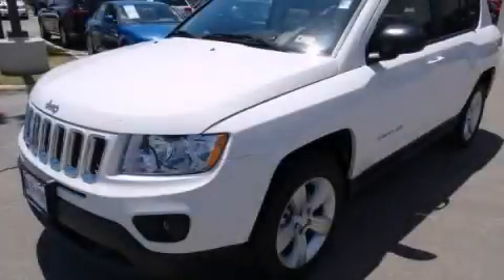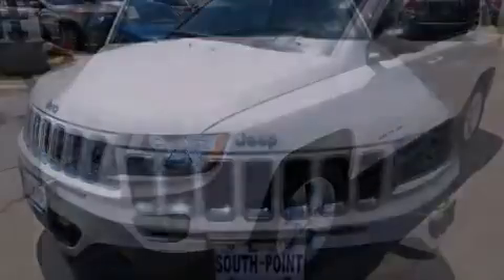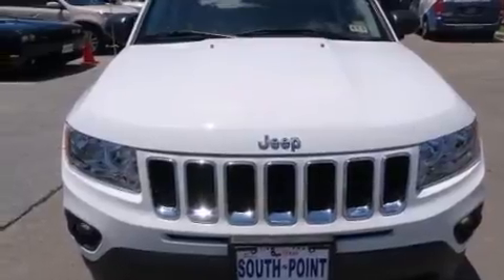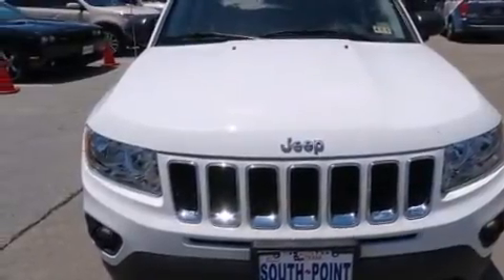2012 Jeep Compass Austin TX 78745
We have been honored to serve the Austin TX area , we promise that your experience at our dealership will exceed your expectations ! Year : 2012 Make : Jeep Model : Compass Engine : 2.0L DOHC 16v I4 Dual-VVT Engine Trans . : Automatic Miles : 35,171 Stock : 665625U1 South Point Chrysler Jeep Dodge 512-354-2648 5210 South I H 35 Austin , TX 78745